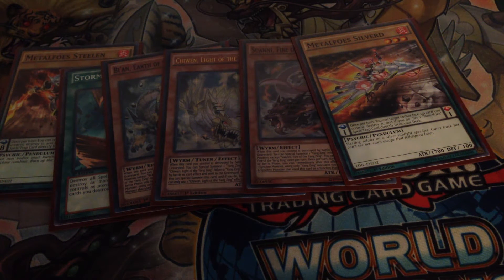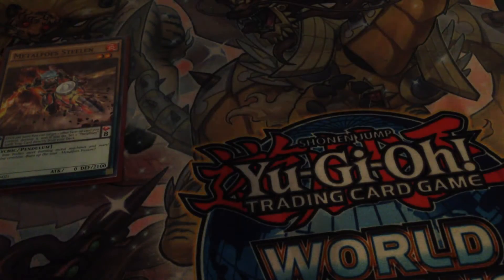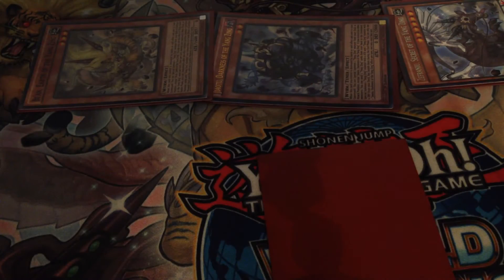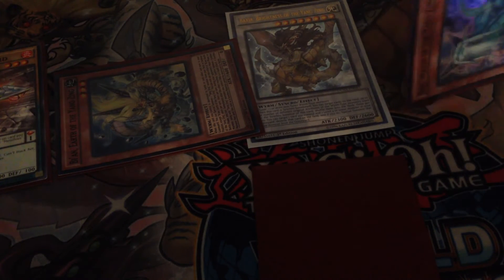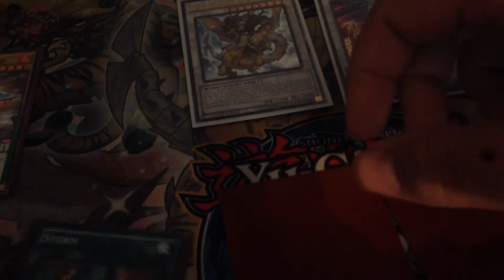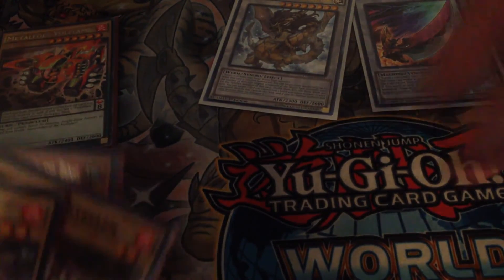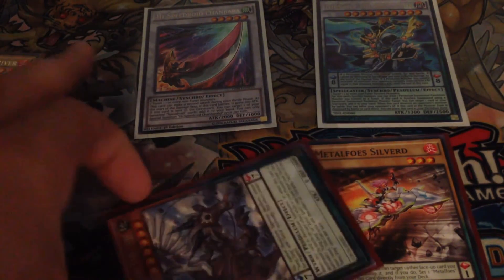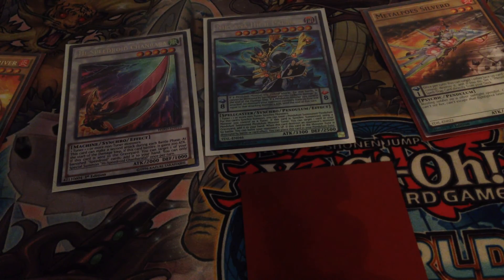Metalfoe Yang Zing Combo Tutorial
Today I've got a new combo tutorial, featuring Metalfoe Yang Zings

Check out the Yugituber Community on Discord, where you can chat with some of your favorite Yugitubers, including me!